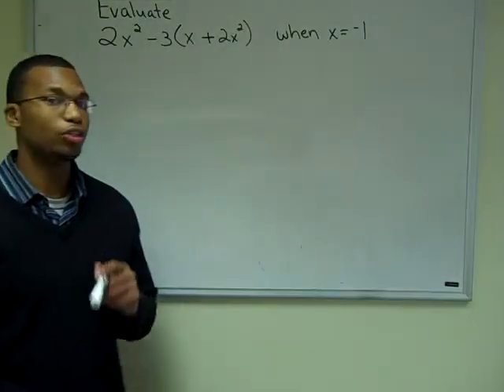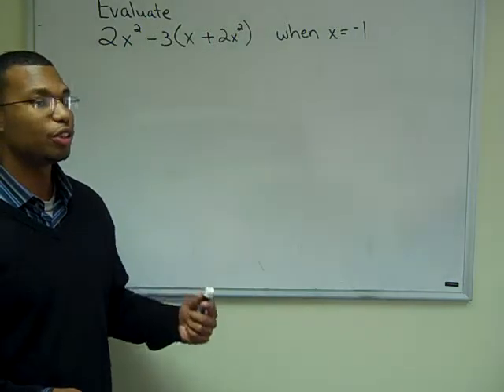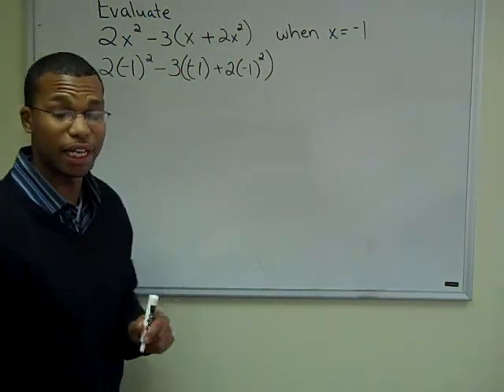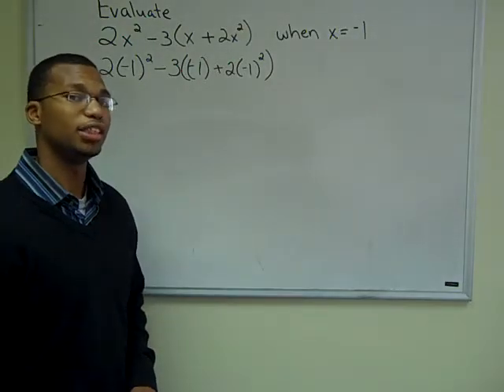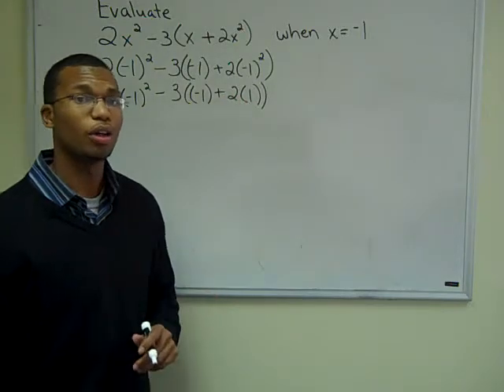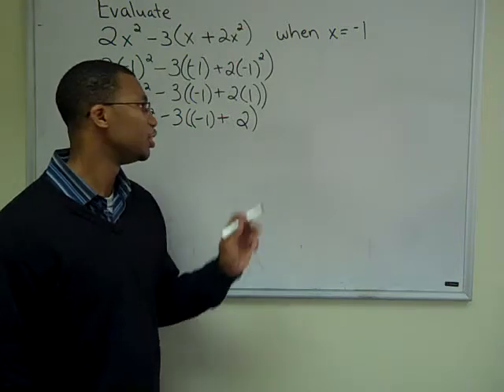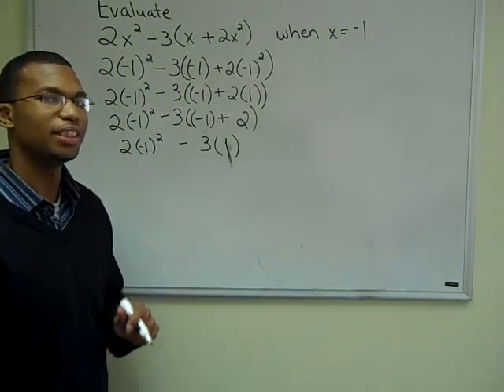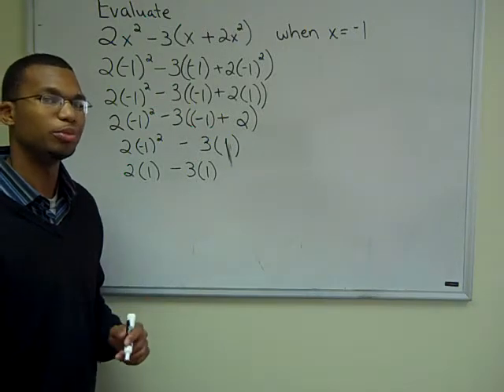Rules of Order: Evaluating Algebraic Expressions (Part 2)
This lesson is designed to make one well versed in evaluating algebraic expressions. By the end of this lesson, one should have a firm foundation on effectively using the order of operations for simplification and evaluating expressions when a value is given.